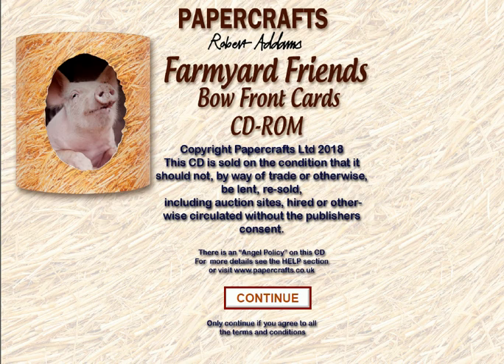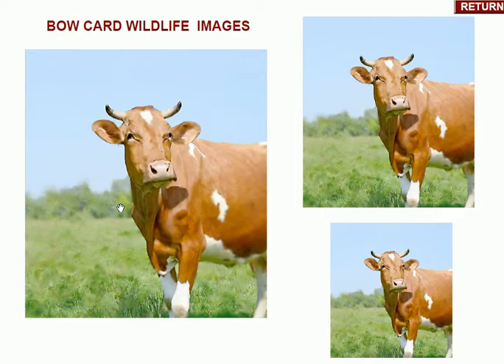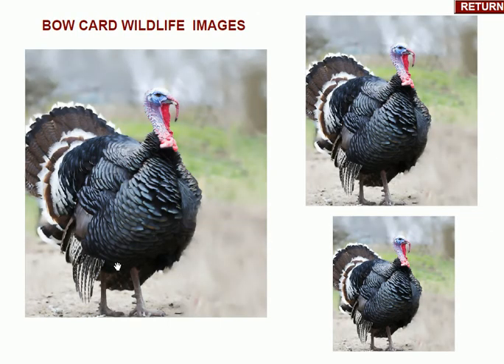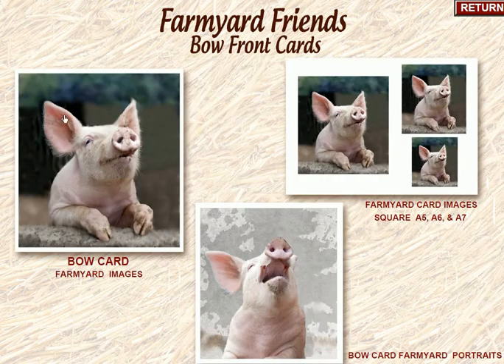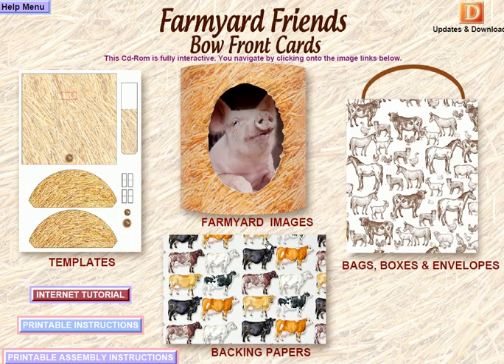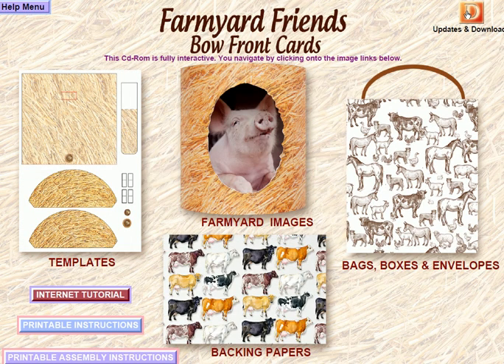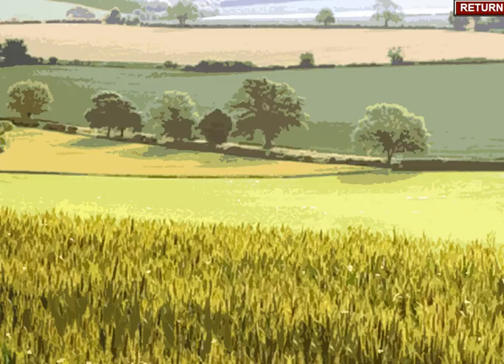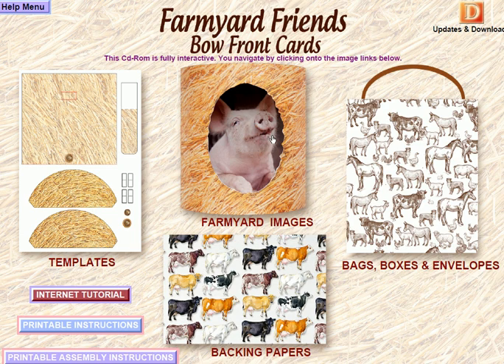Farmyard Friends Bow Front Card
Walk through tour of the CD-Rom